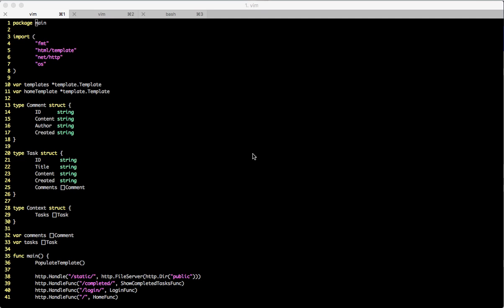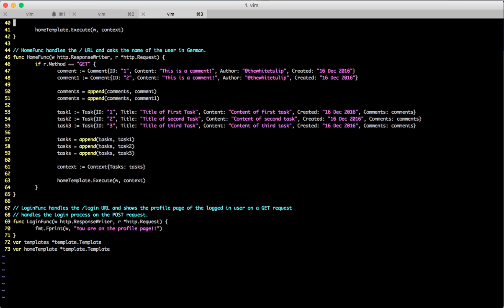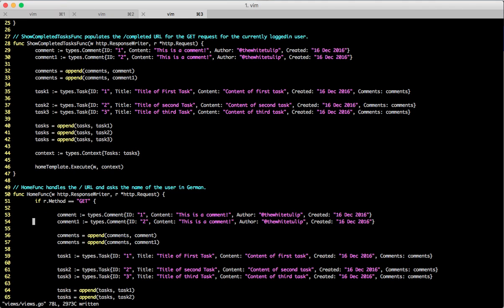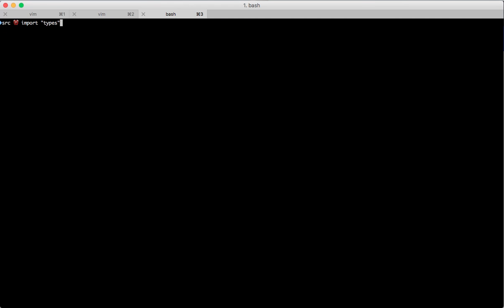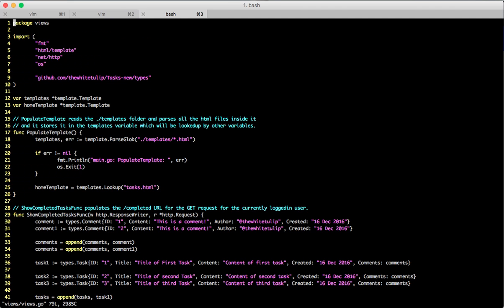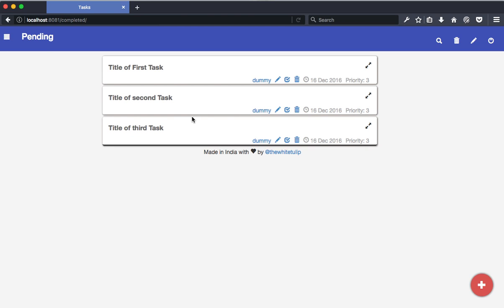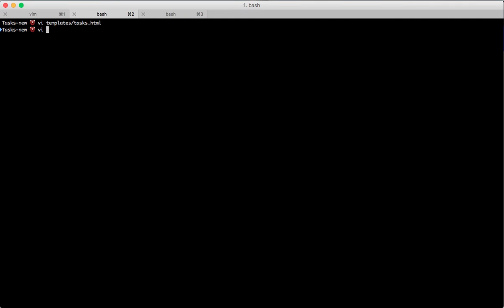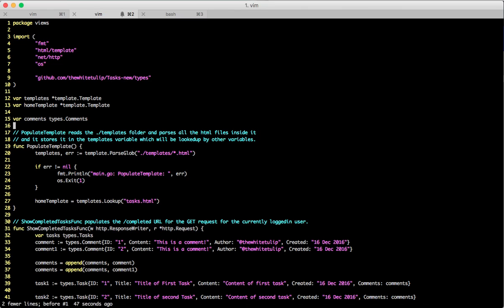10. Understanding packages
We will understand the need and usage of packages. Packages are one of the most important aspects of programming because they allow us to write modular code. Using a package is very simple in Go, just creating a folder defines a package, each file in the folder should start with the statement package name